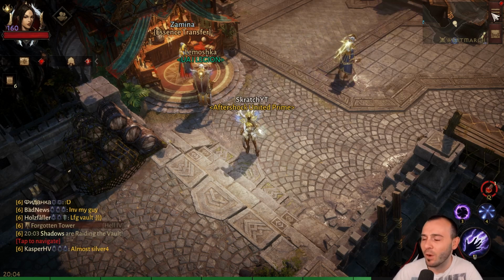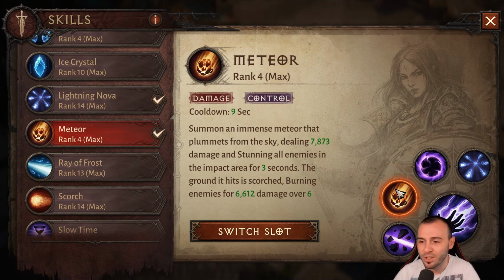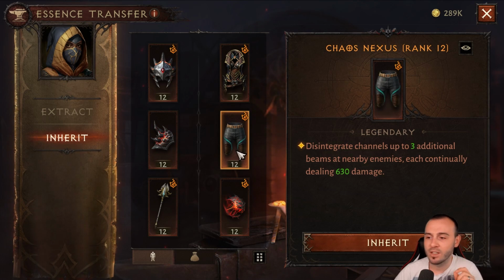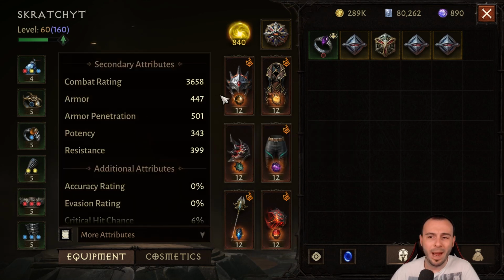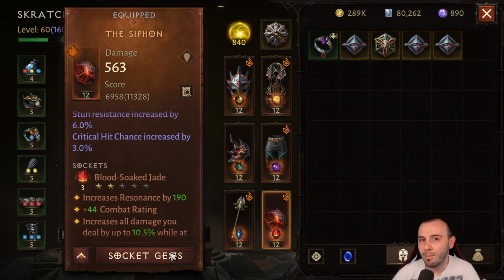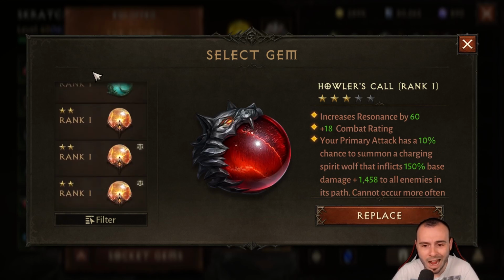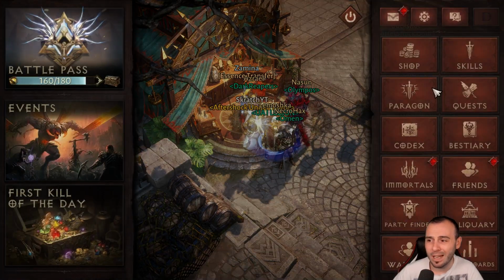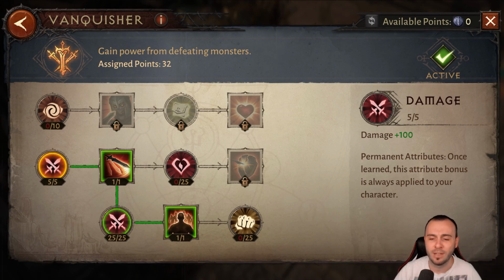OP Meta Wizard Solo Build For Fast Farming! Class Guide Diablo Immortal